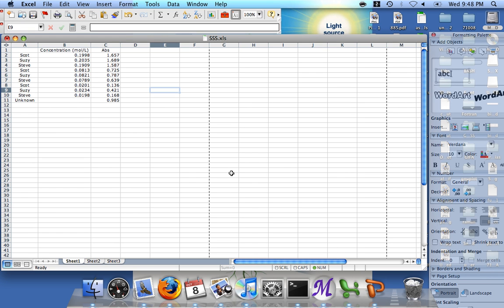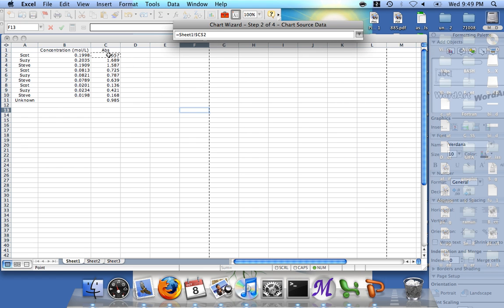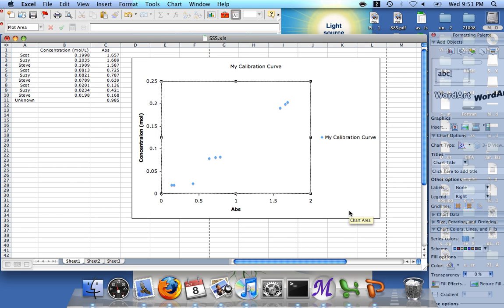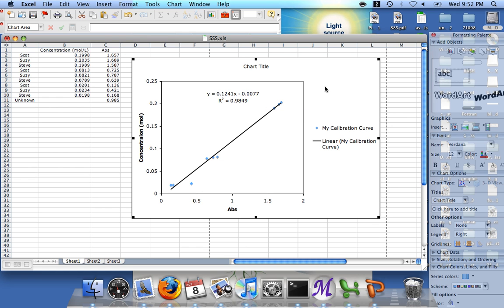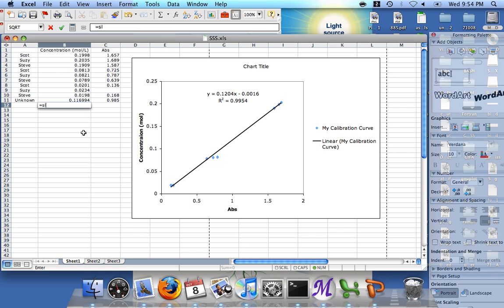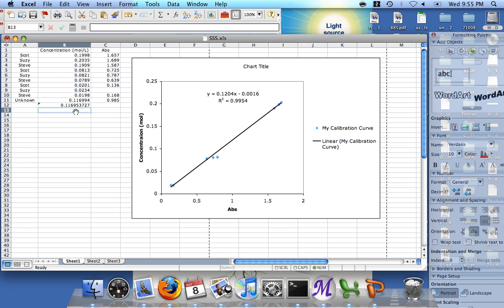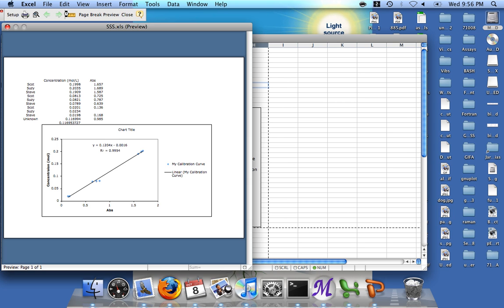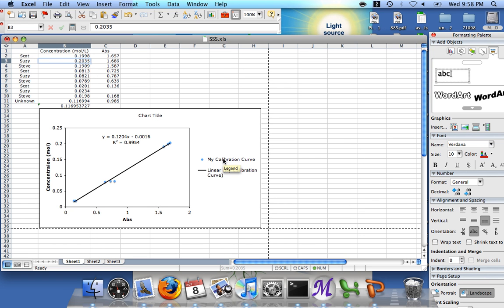Chemistry 161L Excel Tutorial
Rough tutorial for graphing data and performing a least squares fit using Excel.